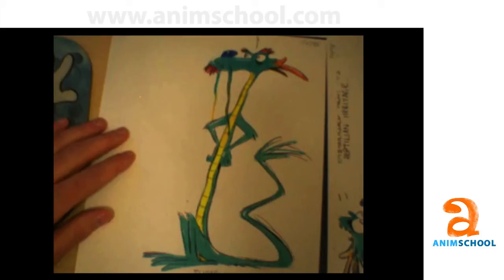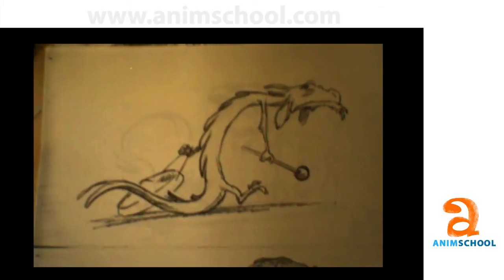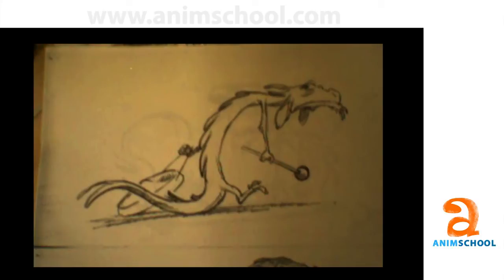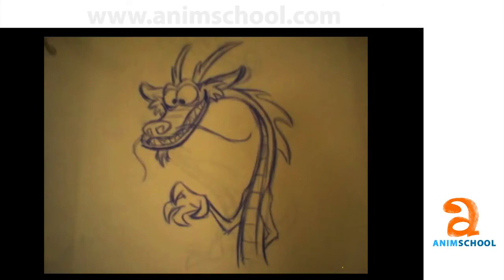Animation School- AnimSchool: Tom Bancroft Webcast Part 2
In Part 2 of the Animation School- AnimSchool's live Webcast with Tom Bancroft, Tom shares some visual development drawings from Disney's "Mulan," and discusses the process of 2D character development.